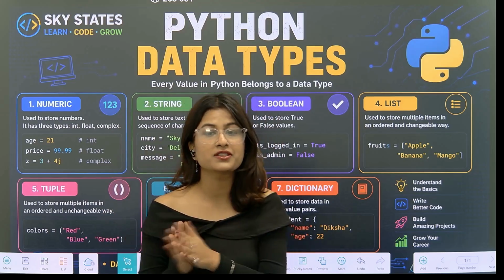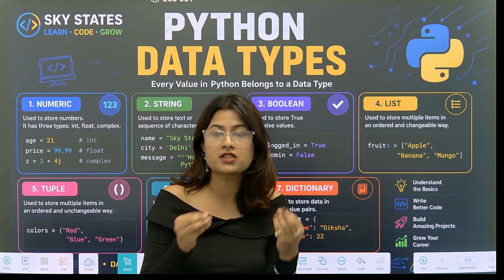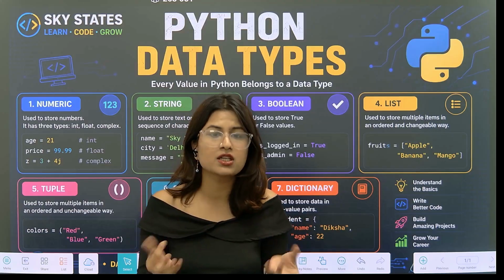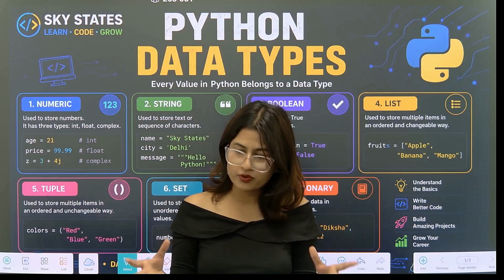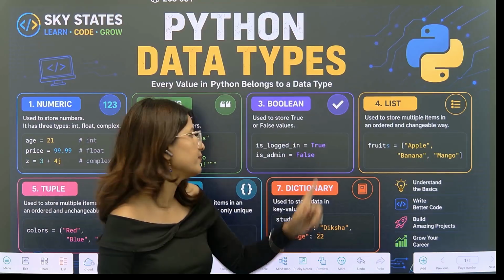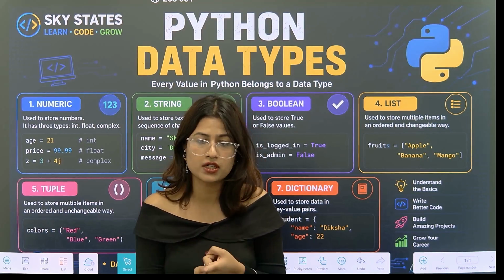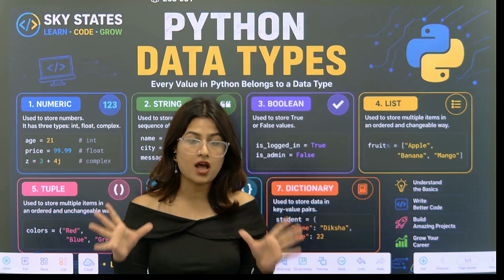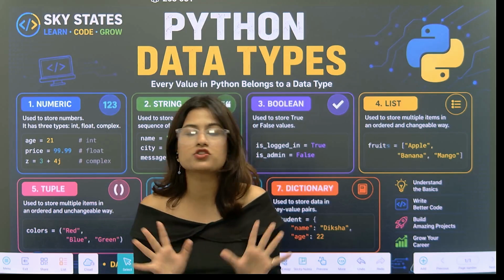Python Data Types Explained | Python for Beginners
Want to learn Python from scratch? In this module, we explain Python Data Types in the easiest way possible with practical examples.

In this video, you'll learn:

Strings
Boolean Values
Lists
Tuples
Dictionaries
Real-world examples

Whether you're preparing for Python interviews, Data Science, AI, Machine Learning, or Software Development, understanding data types is the first step toward writing efficient Python programs.

Learn with Sky States LLC — A US-Based EdTech Platform focused on practical, industry-ready learning.